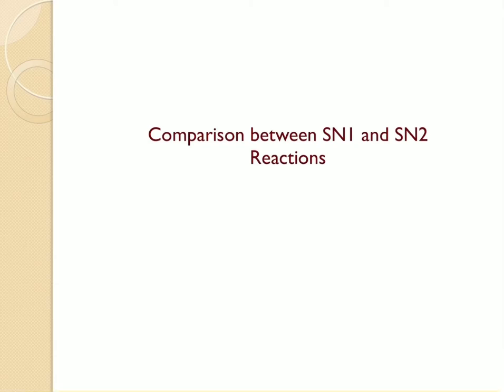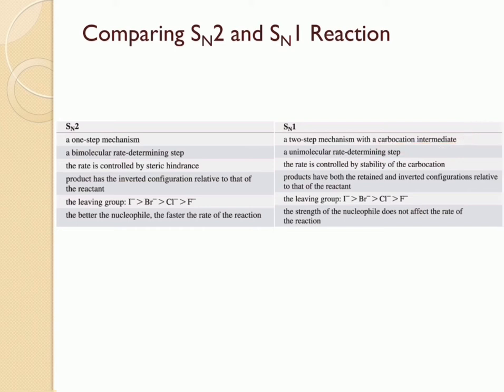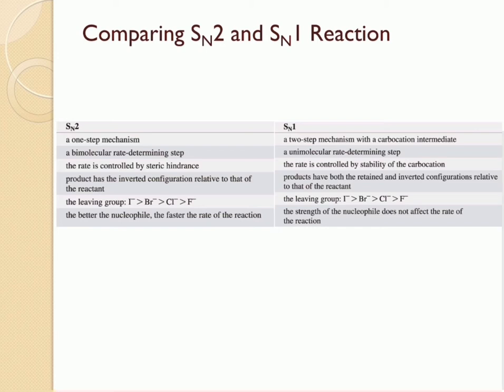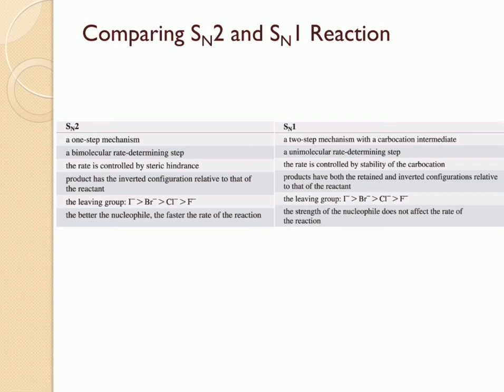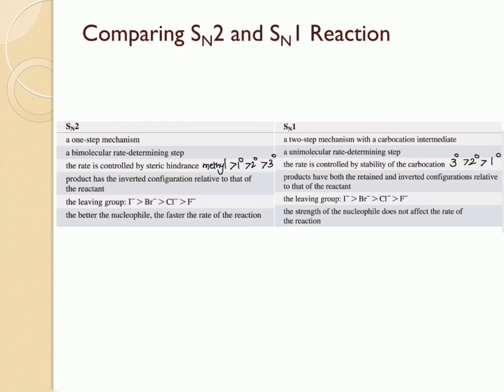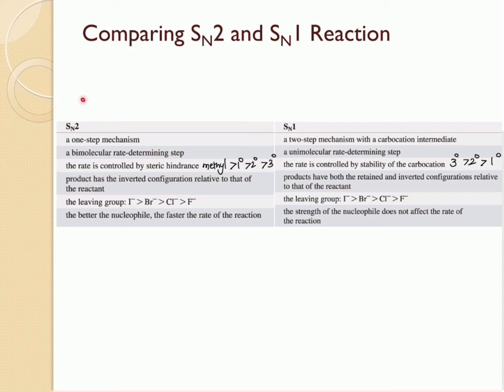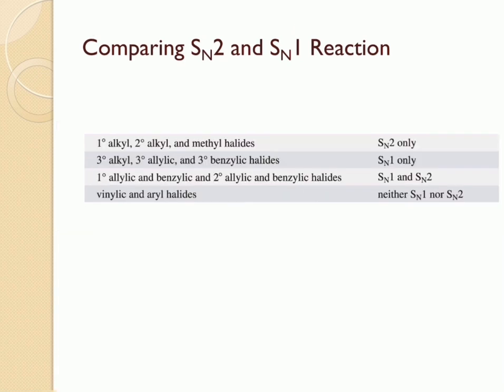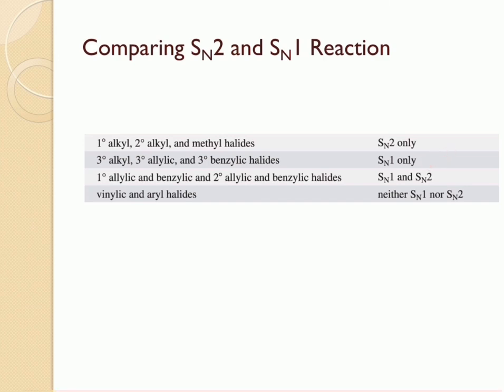comparison between SN1 and SN2 reactions